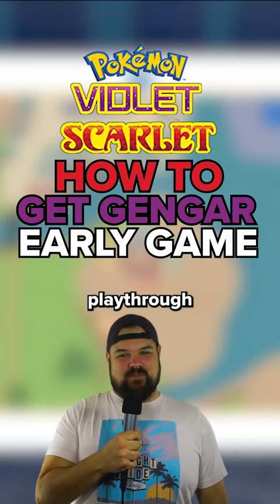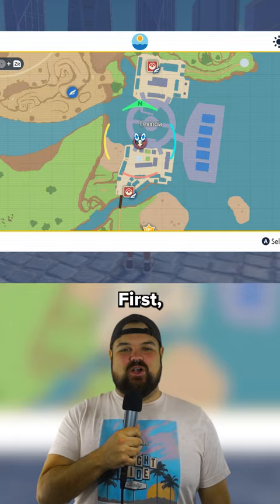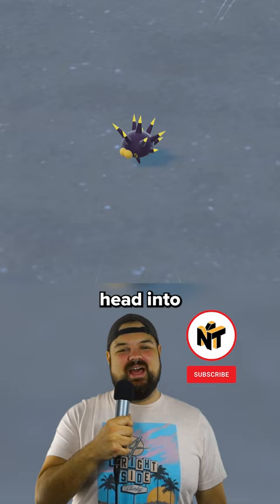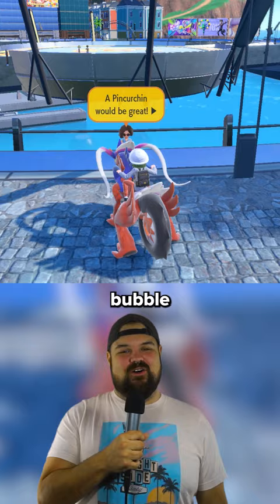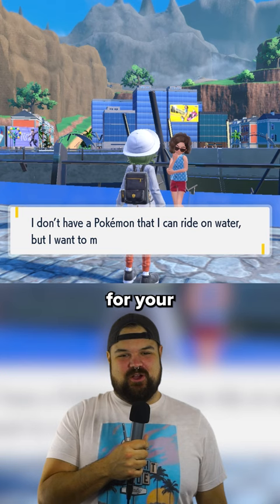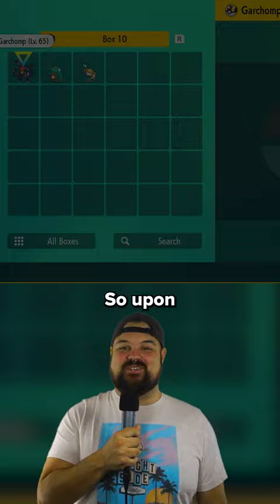HOW TO GET GENGAR IN POKEMON SCARLET AND VIOLET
In this video, we're going to show you how to get Gengar in Pokemon Scarlet and Violet!

Gengar is a difficult Pokemon to obtain, and it can be a lot of work to get it early on in the game. But with a little strategy, you can easily trade for Gengar and start playing with it right away! So watch this video and learn how to get Gengar in Pokemon Scarlet and Violet!